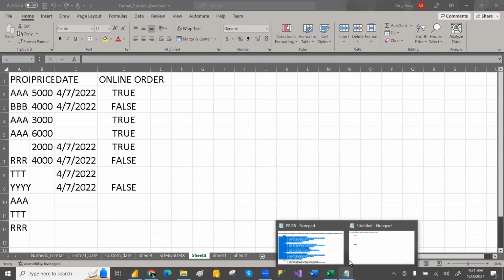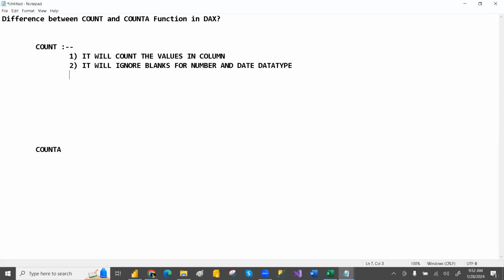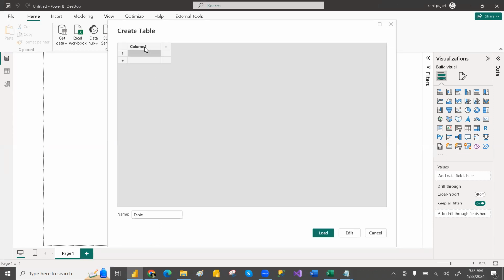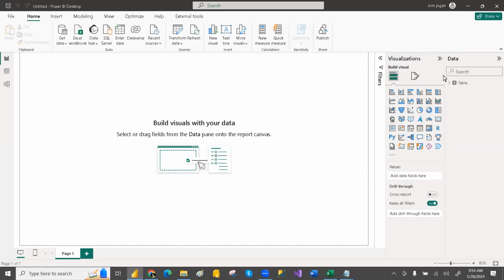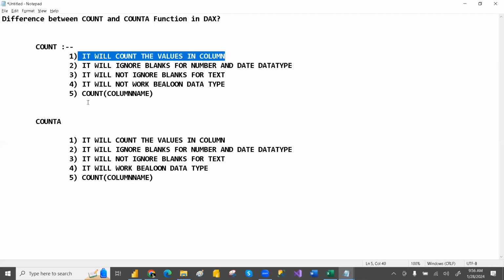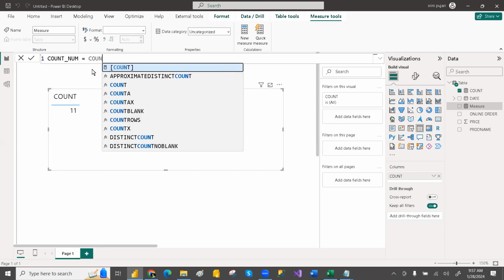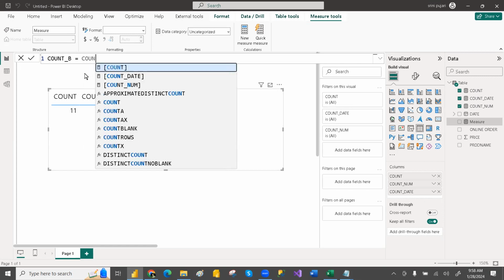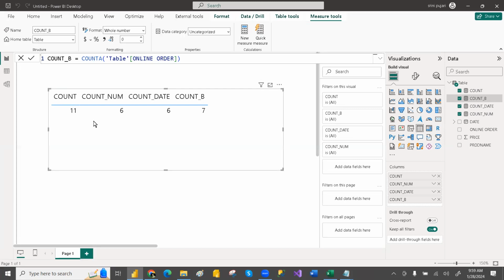Recent Interview question|| Difference between COUNT and COUNTA in DAX || aggregate functions in DAX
POWERBI  Training from Online  Training Institute.
We provide the Complete Real Time Training with Hands On Training on POWERBI with Real Time Scenarios.
TOPICS COVERED IN POWERBI COURSE: Power query, power view , power pivot, security, power services.
SERVICES WE OFFER AS PART OF COURSE-
1) 100 % job assistance
2.lab sessions
3.resume preparation
4.assignments
5.mock interviews